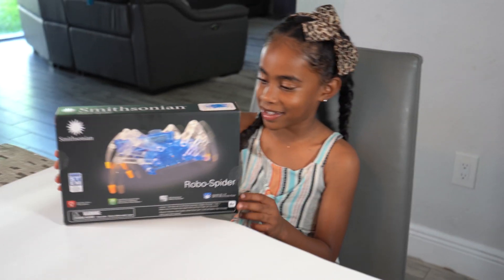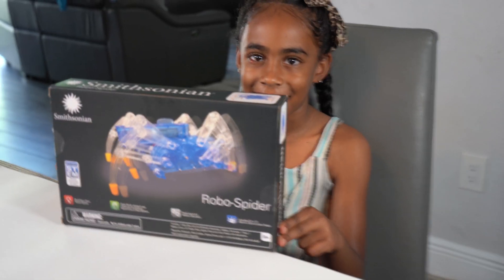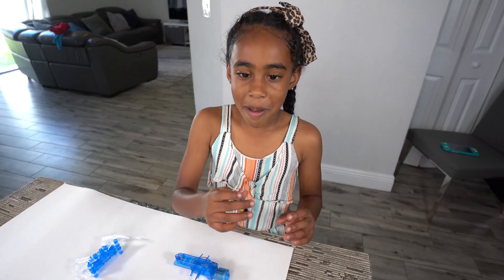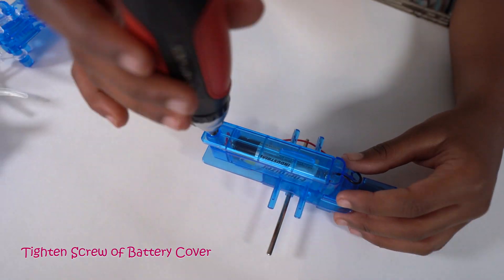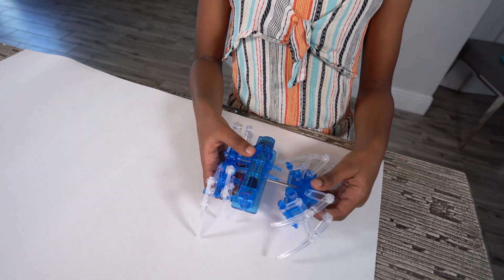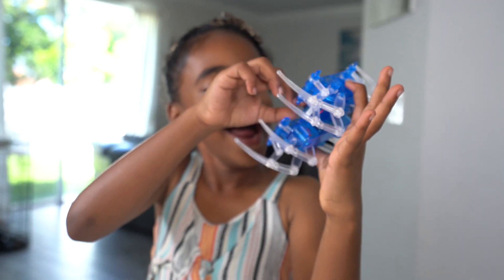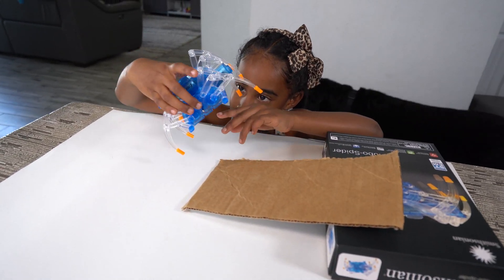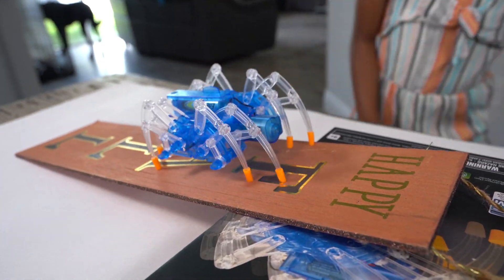Robot Spider Xmas STEM Toy Review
Join Emma as she builds a robot spider! See if you would love this toy for Christmas!

Emma wants to show girls and boys that STEM activities are fun! Join her and her Aunty Amaka, who is a real engineer, as they do fun STEM projects, review STEM toys and more!